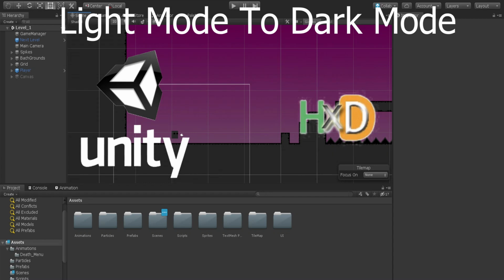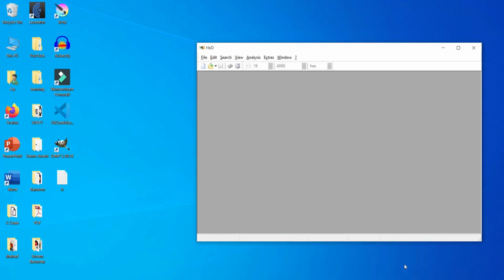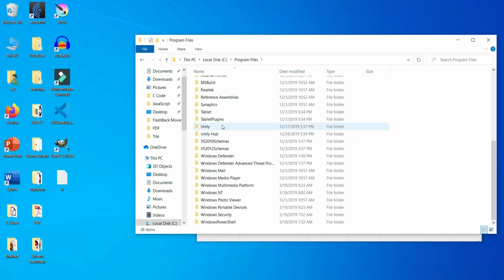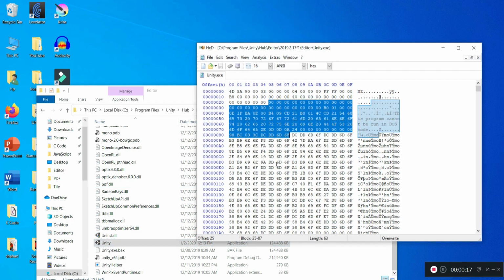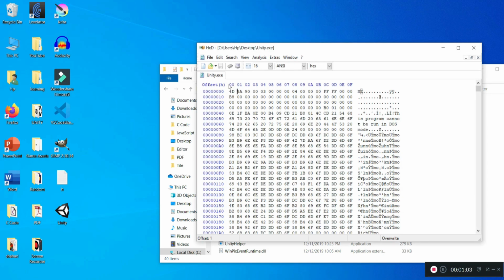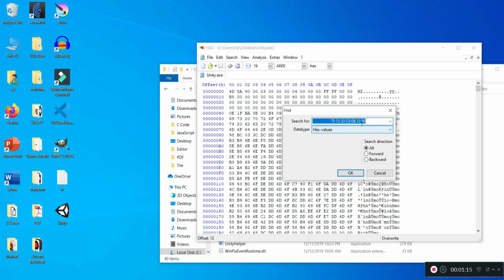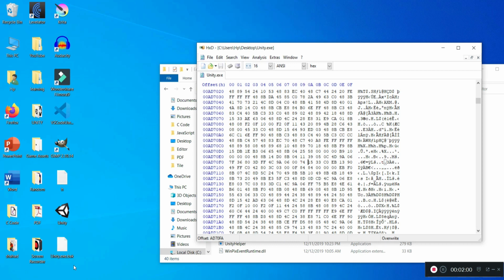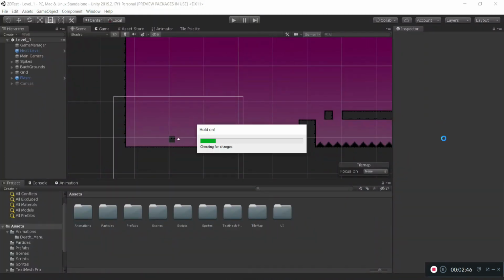UNITY Dark Mode Tutorial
Hex-Values:
2018.4: 74 04 33 C0 EB 02 8B 03 48 8B 4C to 75 04 33 C0 EB 02 8B 03 48 8B 4C
2019.1: 74 04 33 C0 EB 02 8B 07 to 75 04 33 C0 EB 02 8B 07
2019.2: 75 15 33 C0 EB 13 90 to 74 15 33 C0 EB 13 90
2019.3: 75 15 33 C0 EB 13 90 to 74 15 33 C0 EB 13 90
2019.4: 75 15 33 C0 EB 13 90 to 74 15 33 C0 EB 13 90